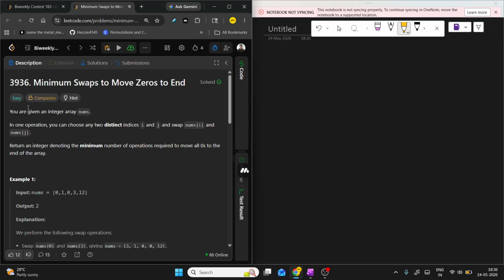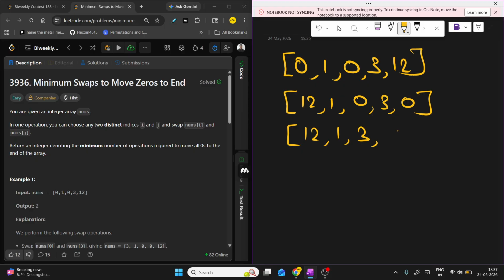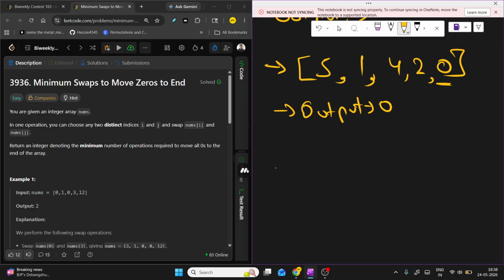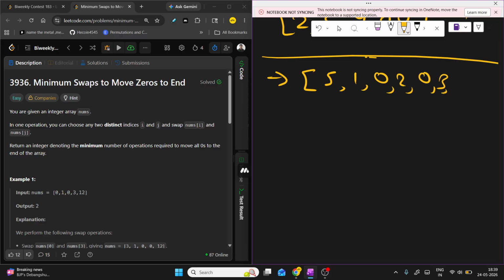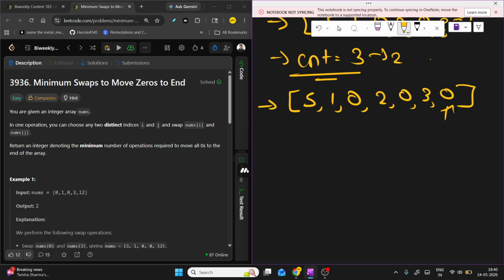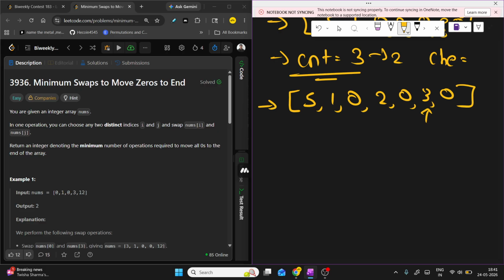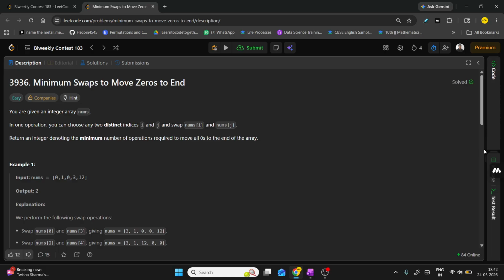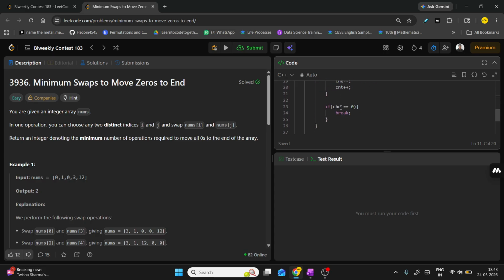3936. Minimum Swaps to Move Zeros to End (Biweekly Contest 183)